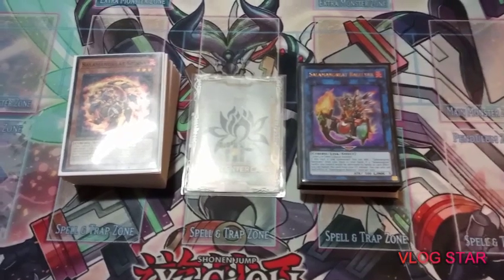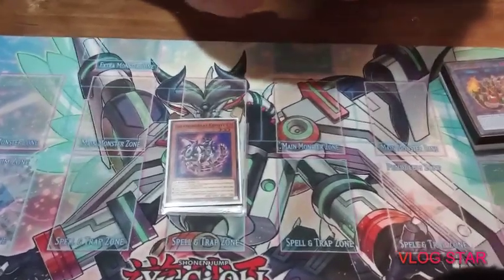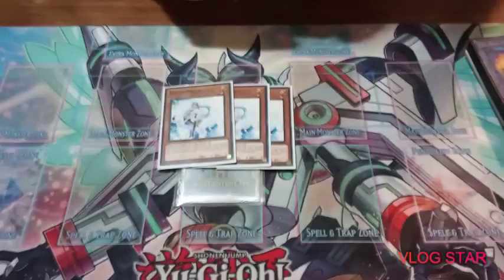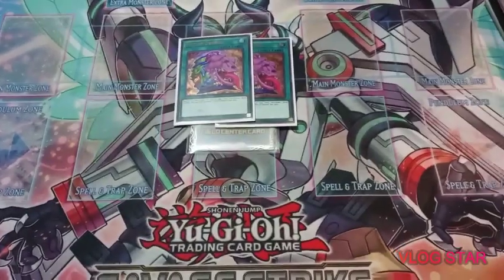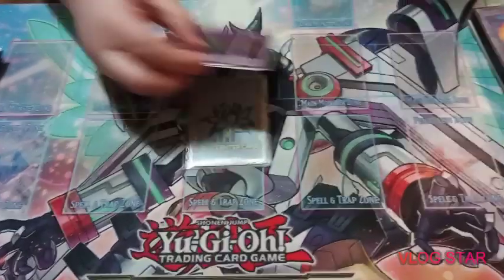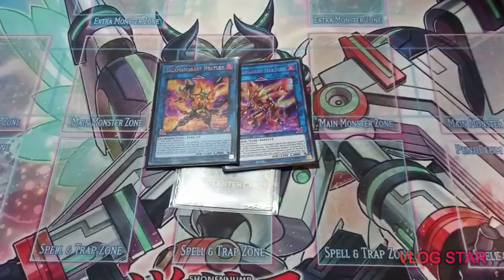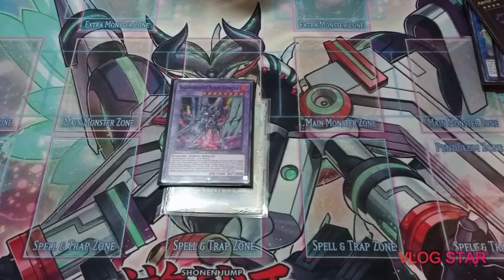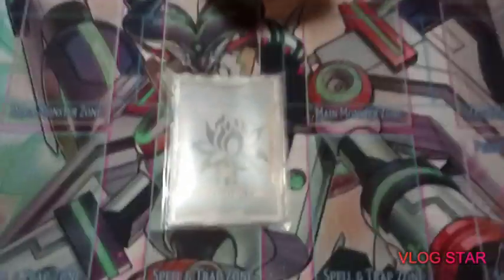Handtrap salad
Locals budget build